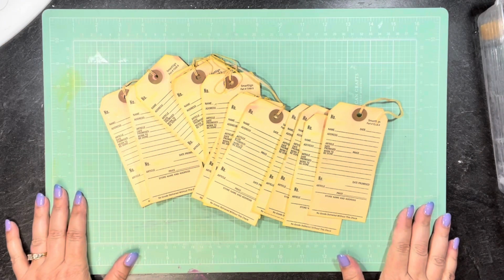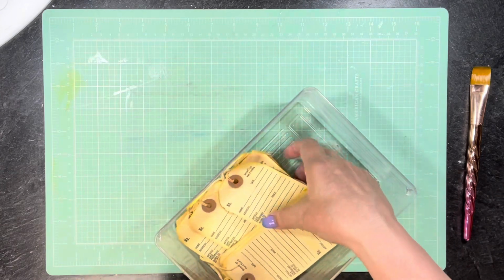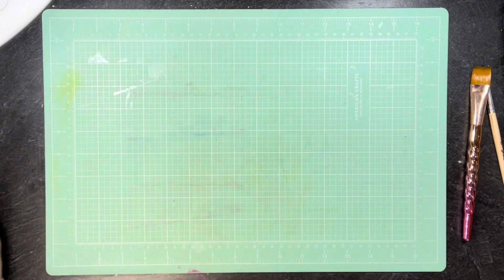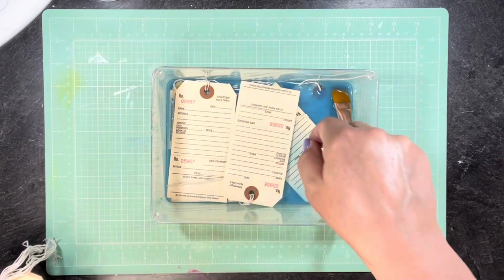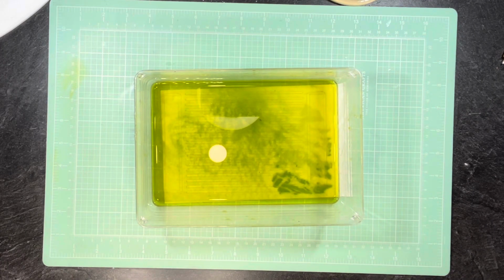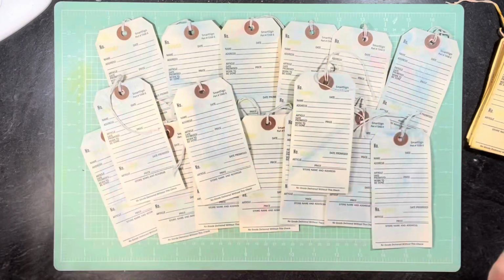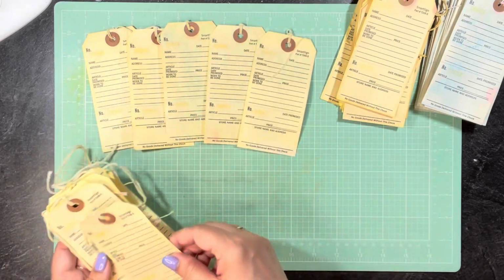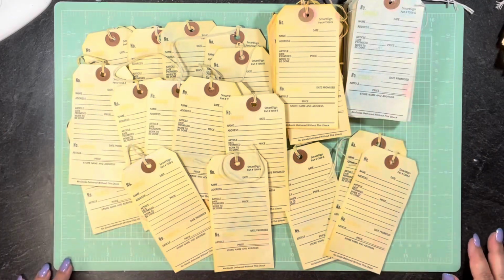Watercolor Dyeing Tags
I experimented with my watercolor paint rinse water to color some tags. I think they turned out wonderfully! What do you think?

Check out the other artists!

🦋My favorite things (Amazon)